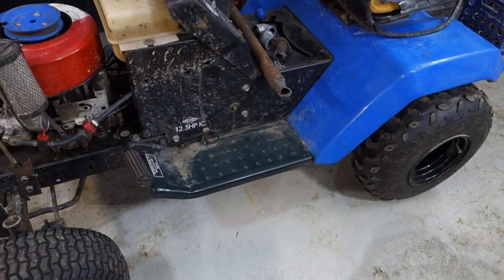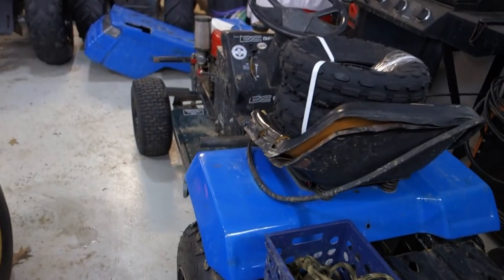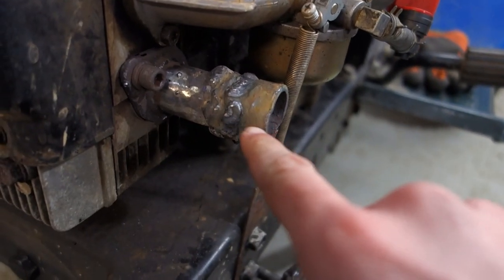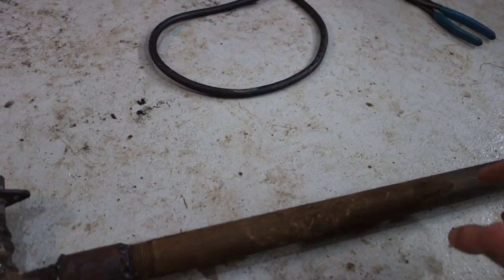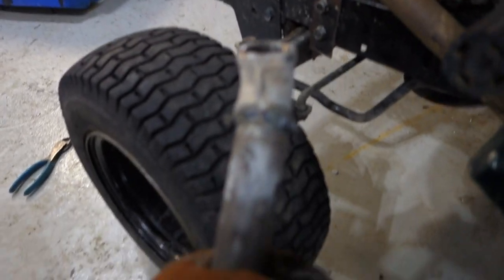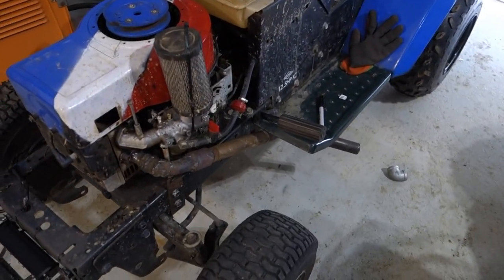Ag Tires Versus Ice! + New Straight Pipe Exhaust For my Lawn Mower!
What do you guys think of the new exhaust? Follow mt Instagram @610_fab